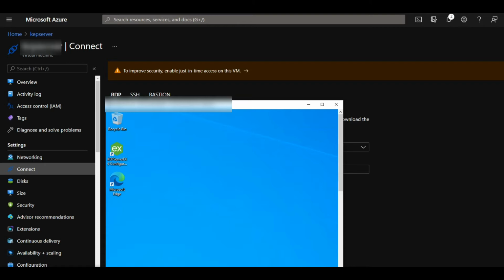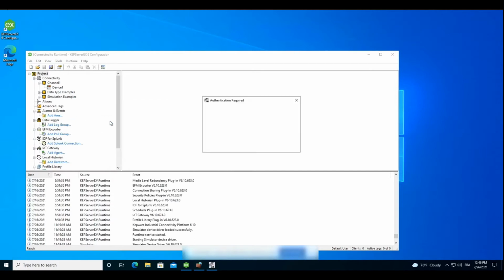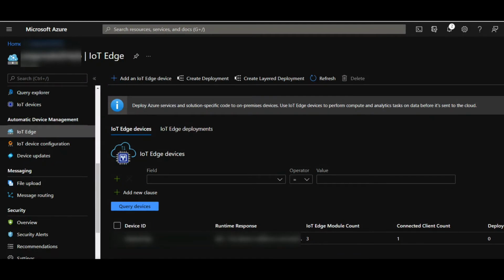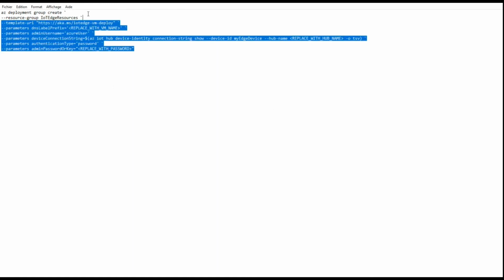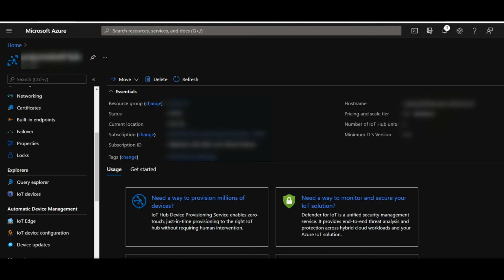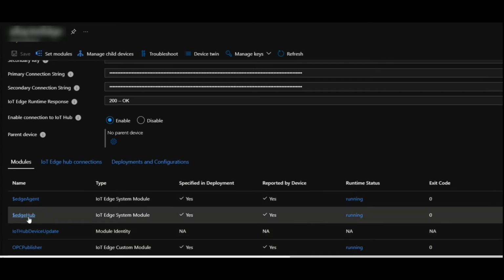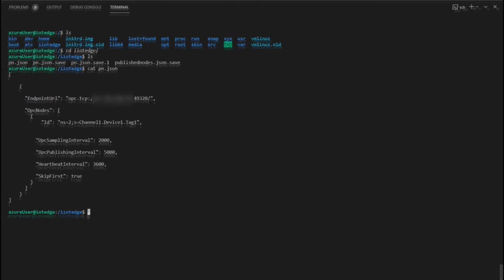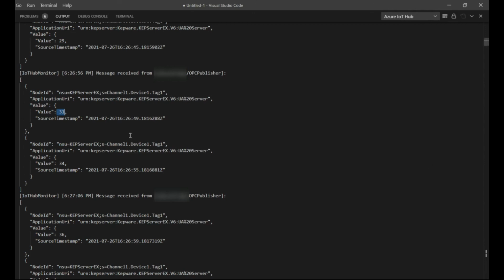Connect a device on an OPC server (KepserverEX) to Azure Cloud using OPC Publisher on Azure IoT Edge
Step by step tutorial to connect an industrial equipment exposing an OPC UA interface to the Azure cloud via the OPC Publisher module installed on Azure IoT Edge and make the telemetry of this equipment flow in Azure via Azure IoT Hub